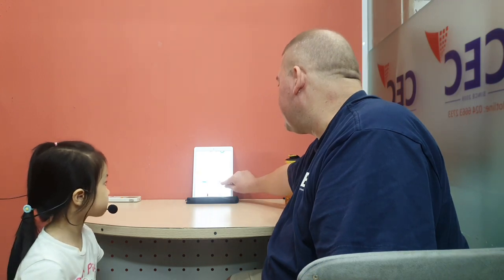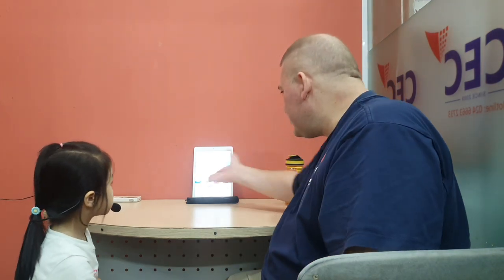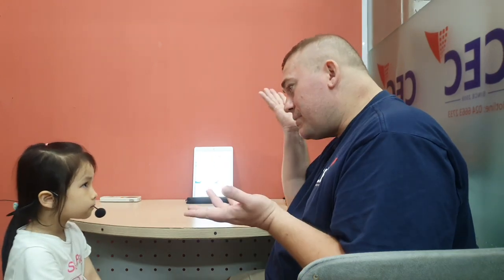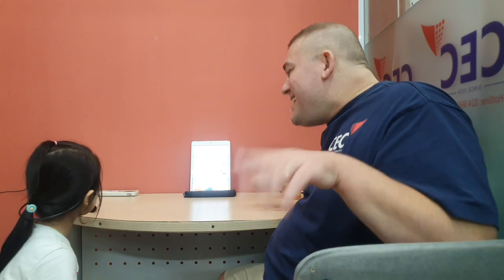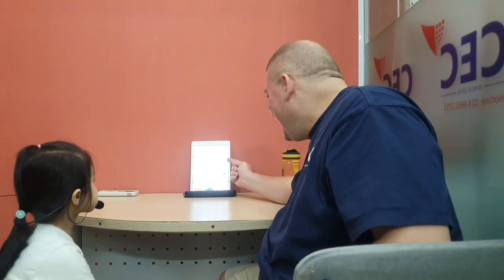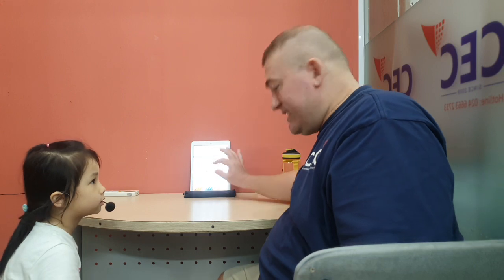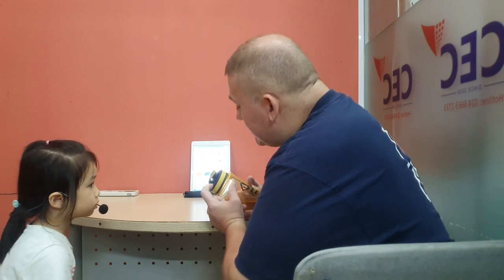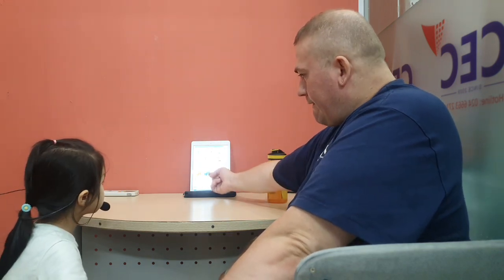CEC VQ2 | KG1Q | VIDEO TEST 1 | THANH HẰNG